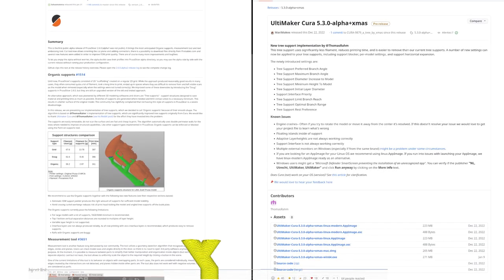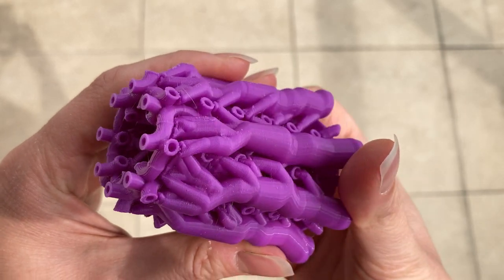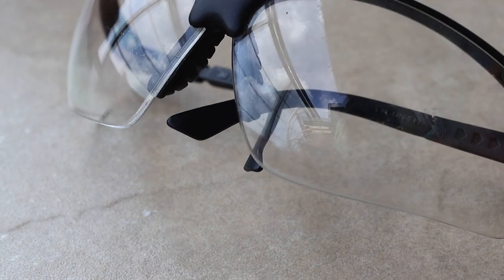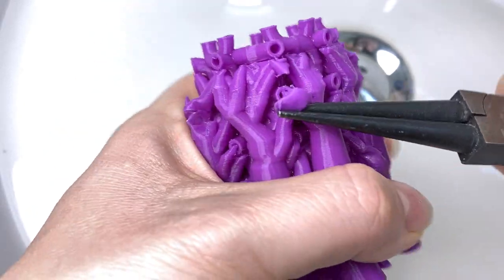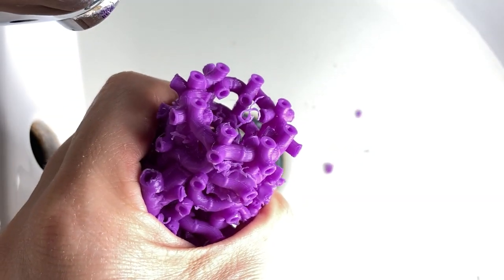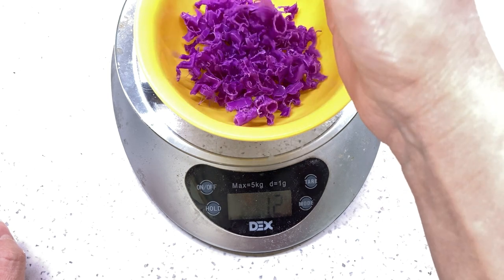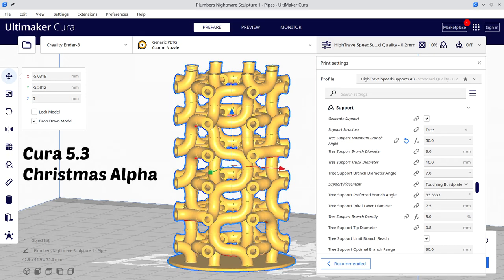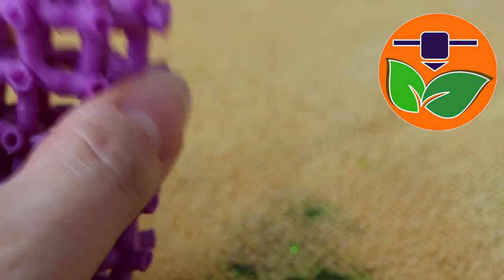How do you remove tree support anyway? | 3d Print challenge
When I first saw Plumber's Nightmare by @DaveMakesStuffBC I was fascinated (happens a lot with his models). But when I saw that it wasn't supposed to be printable without dissoluble supports, I thought, "Wait a minute, I bet I could do that with new trees!".

It's a pleasantly thrilling challenge to first find the right slicing settings, and then the whole structure removal affair (removing supports is oddly satisfying if you ask me), and the end result is a  pleasure to play with.

Normally tree supports are easy to remove from a print, but that's not when you have more support than the model :) I'm showing an extreme case here, for challenge purposes :)

New trees are a feature in Ultimaker Cura 5.3 Alpha Christmas and the new Cura 5.4. A slight modification of them is available as Organic supports in Prusaslicer 2.6 too. Both are based on Thomas Rahm's tree support improved implementation.

3d printing: modified Ender 3 V2.